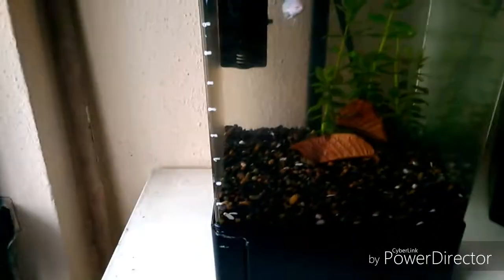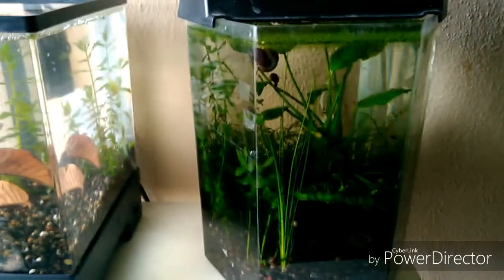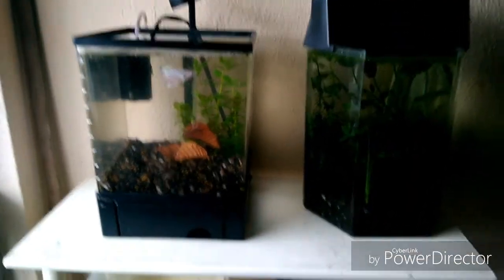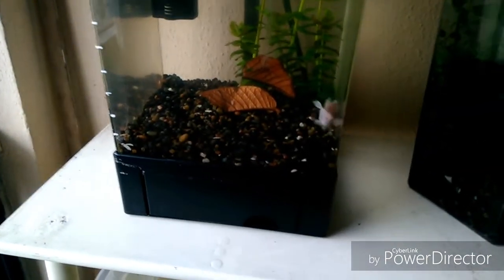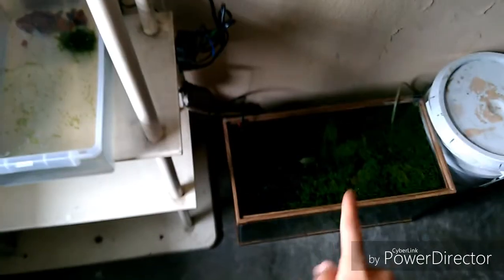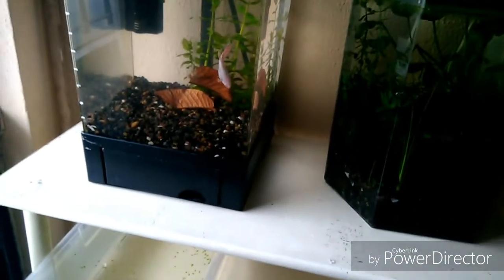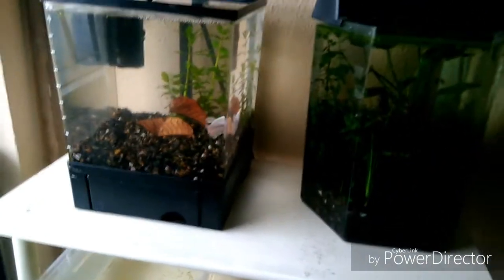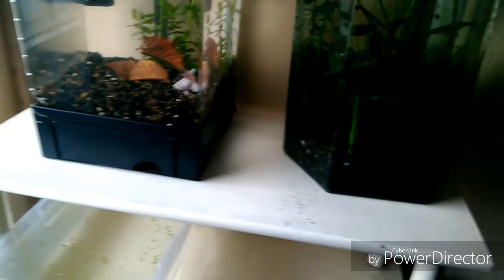El uso correcto del agua de grifo en nuestros acuarios.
Vídeo donde enseño el uso correcto que se debe tener con el agua de grifo cuando la usamos en nuestros acuarios, además de como la utilizo yo y unas cosillas más.